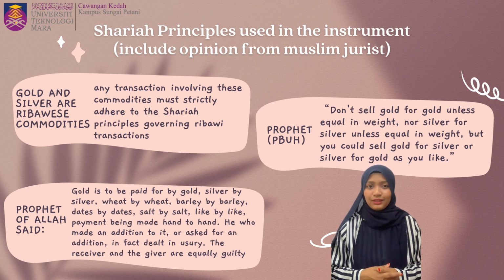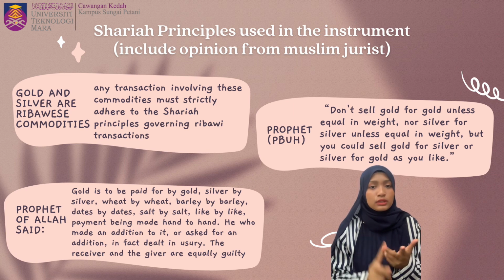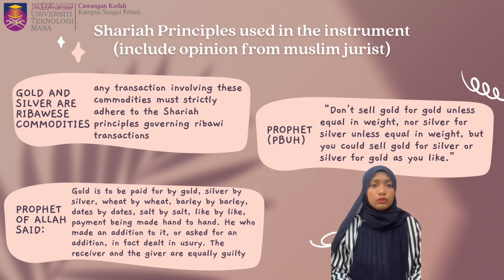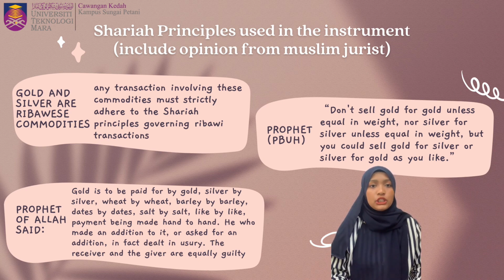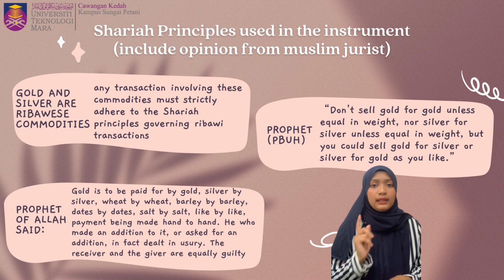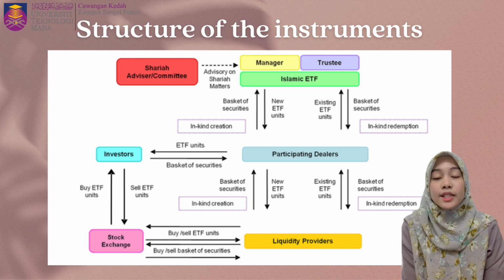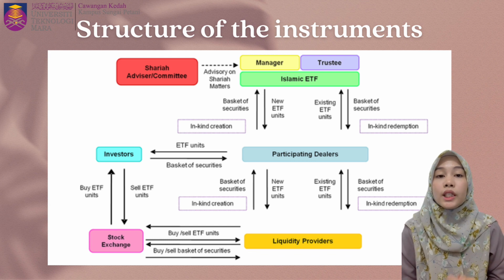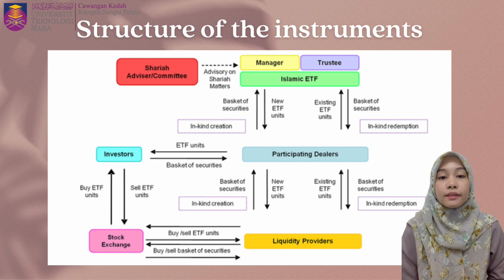(ISB656) Islamic Exchange-Traded Funds TradePlus Shariah Gold Tracker.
NUR AQILAH BT KAMAL BAHRIN (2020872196)
NOR AMYLIA BT GHAZALI (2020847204)
NUR SYAHIRAH BT MARAHAKIM (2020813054)
NUR HAZWANI BT ARIS (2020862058)
NUR NADHIRAH BT MOHD SHAIFUL BAHARI (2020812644)